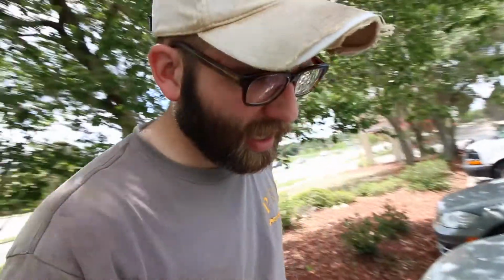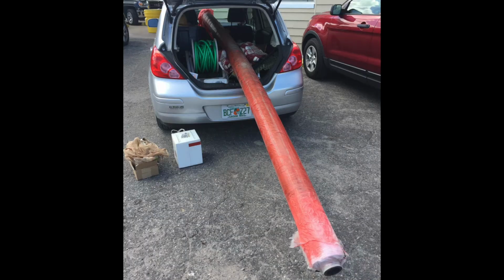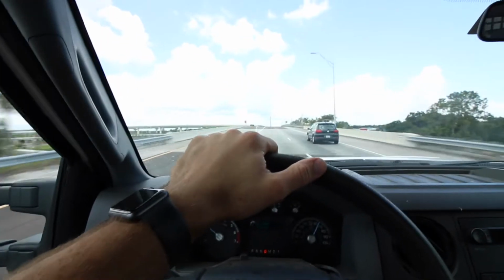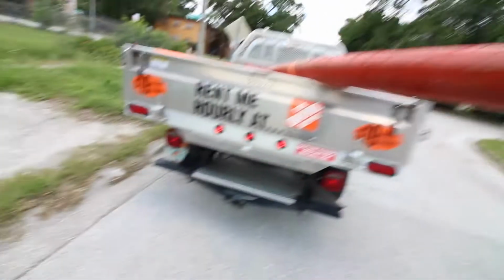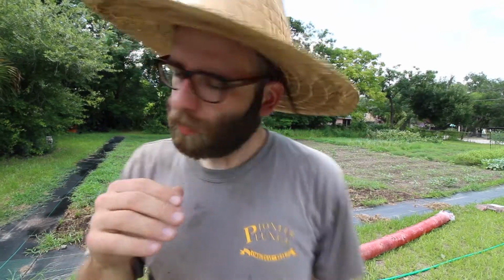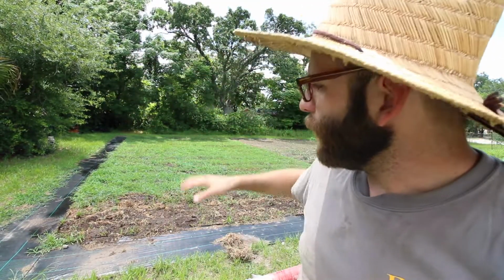Solarizing Our Soil + Breaking My Windshield